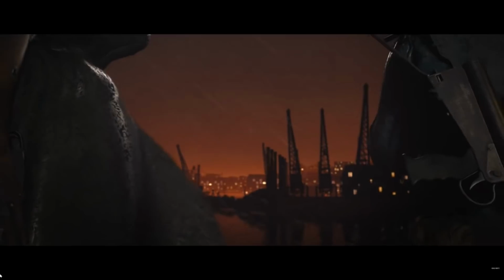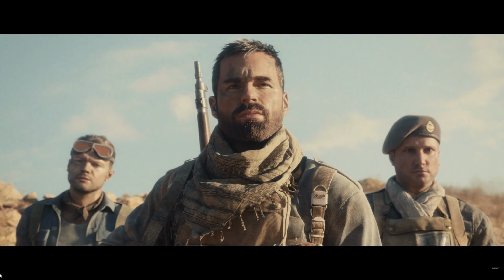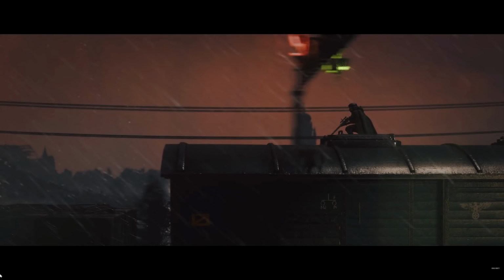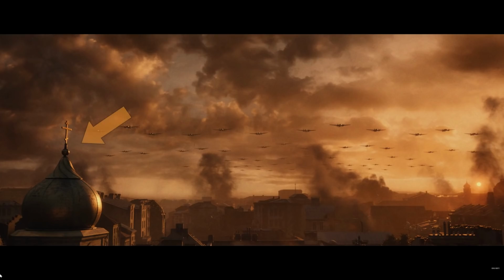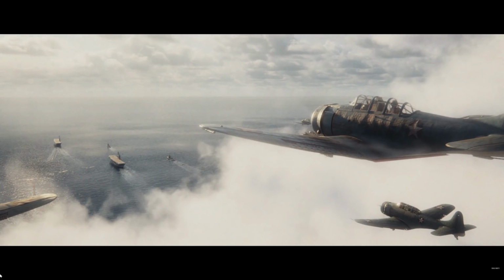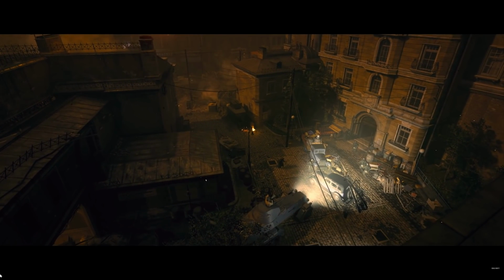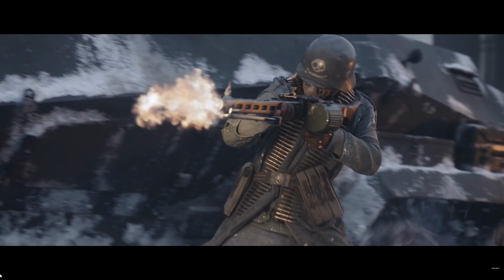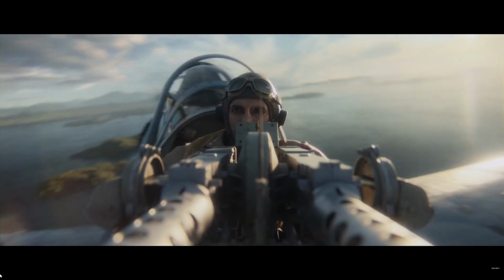Breaking Down the Call of Duty Vanguard Trailer: Story, Weapons, ETC.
Sledgehammer Games is back to announce Call of Duty: Vanguard. A new epic set in World War II. So far we know we'll visit North Africa, Stalingrad, the Pacific and Normandy in Northern France. The reveal trailer is packed with info as we learn about characters, locations, weapons, vehicles, etc. Let's dive in.

Gamer Advantage - Save 10% on the best gaming glasses available using code "FLAK":

Let's hang on social media!